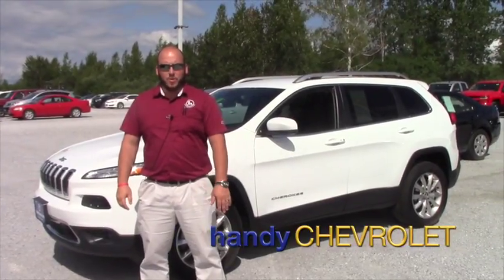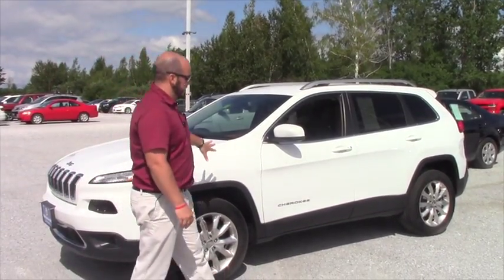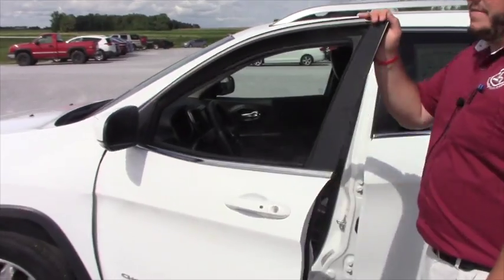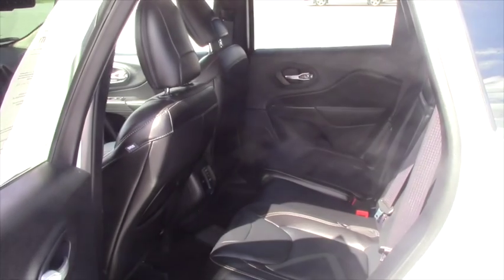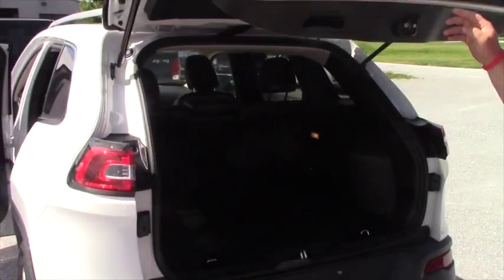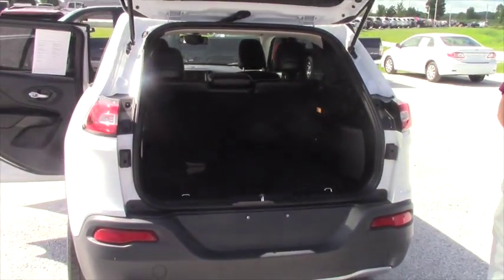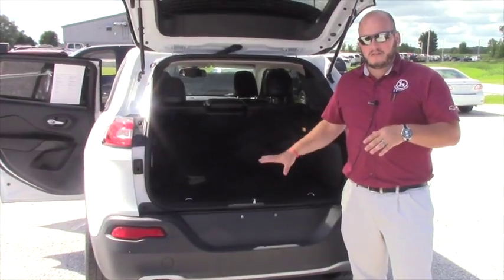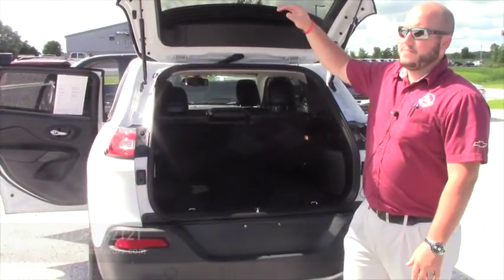2016 Jeep Cherokee for Robert from Seth